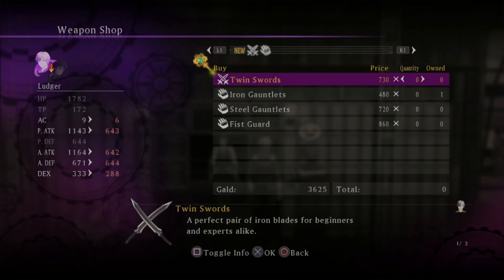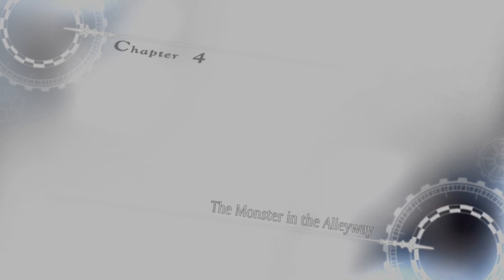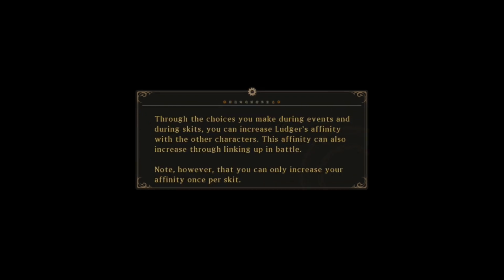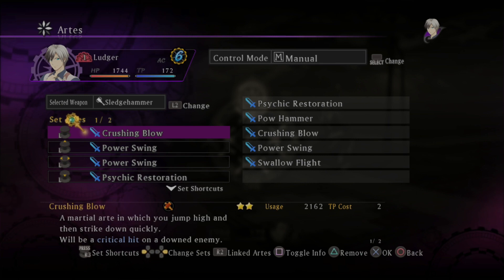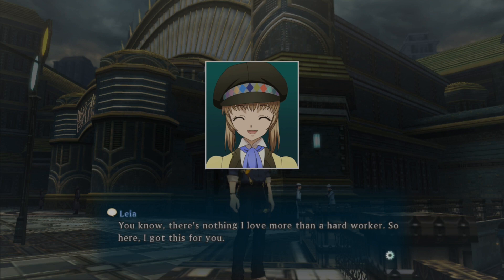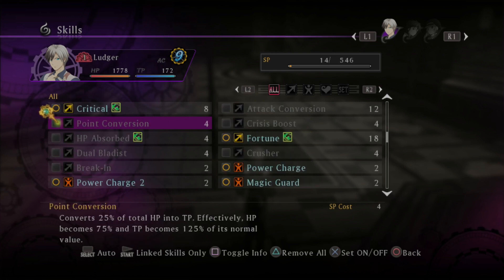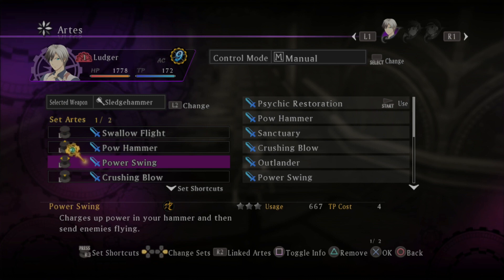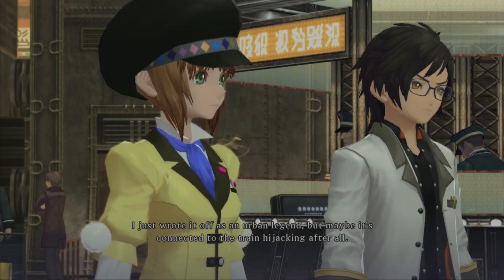We Found Julius! | Tales of Xillia 2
And also another returning party member from the first game who instantaneously becomes super best friends with Ludger. And can you blame them? Just look how charming that guy is.

Oh, and speaking of Ludger I think it's time we unlock that second weapon type of his.